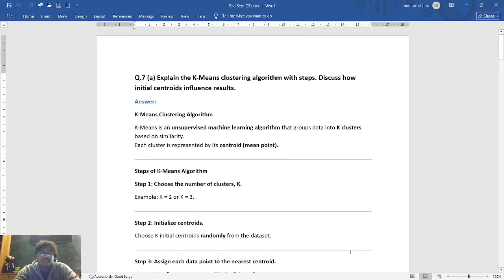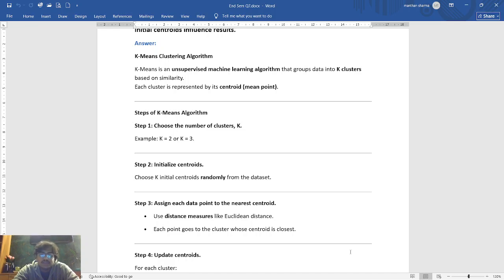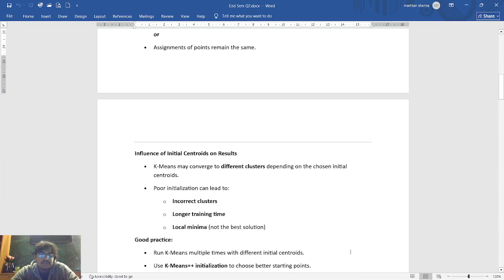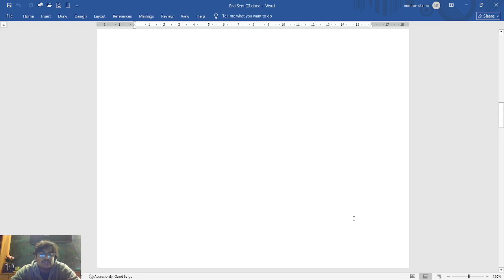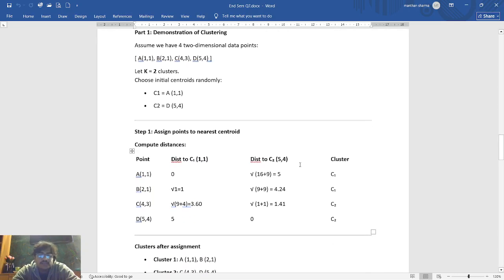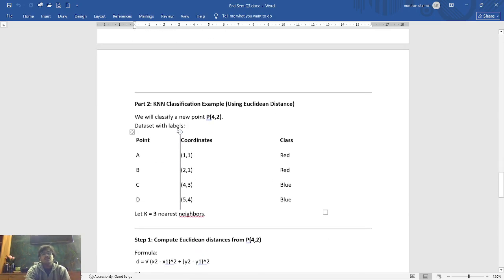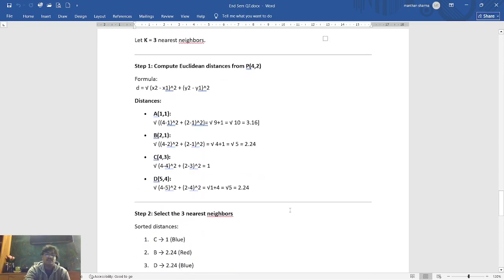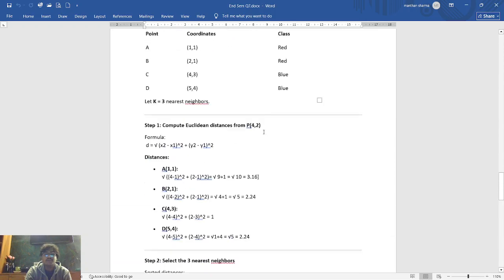Data Science | End Sem 2025 | Question 7